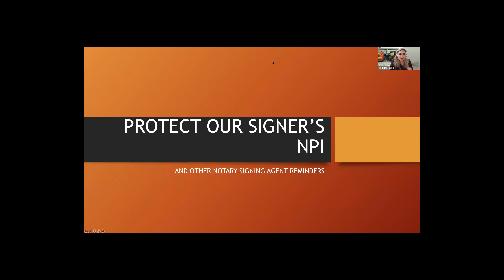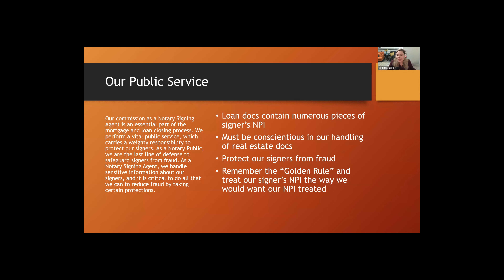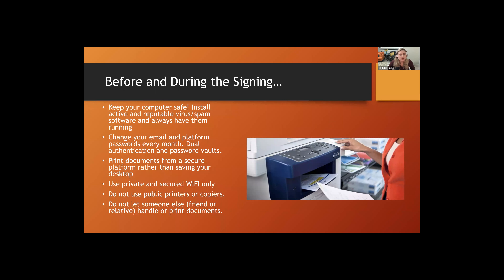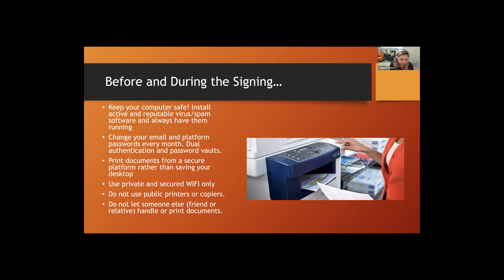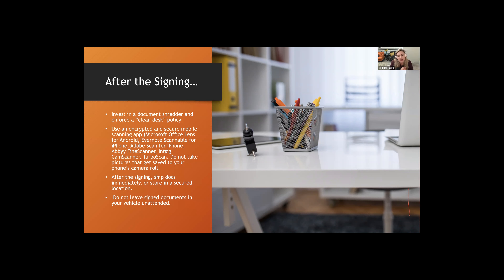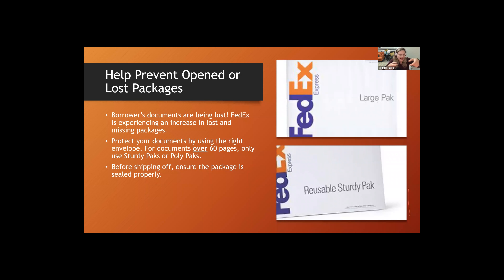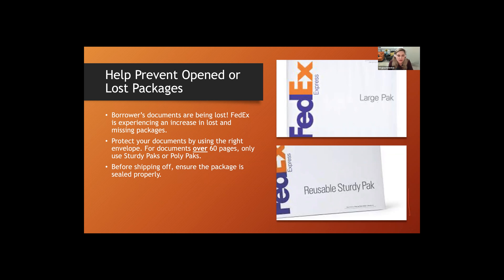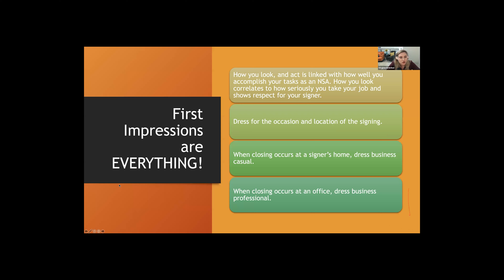PROTECTING SIGNER'S NPI - TRAINING FOR NOTARY SIGNING AGENTS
Training through zoom for all interested Notary Signing Agents, Training is free! We believe in building partnerships. It is in everyone's interest to provide education that benefits both notaries and signing services.